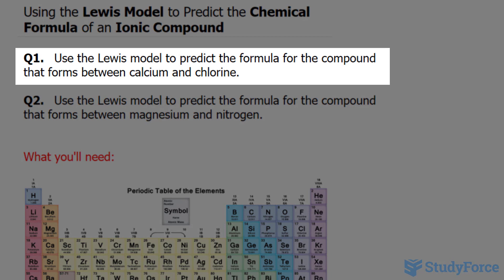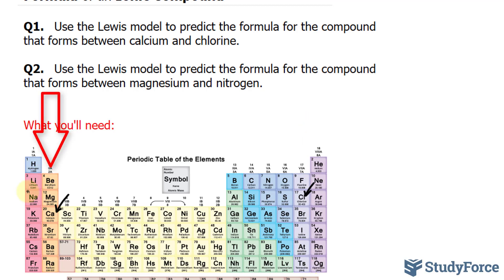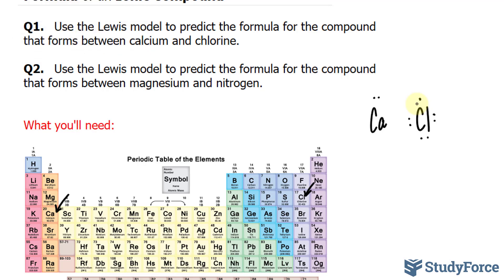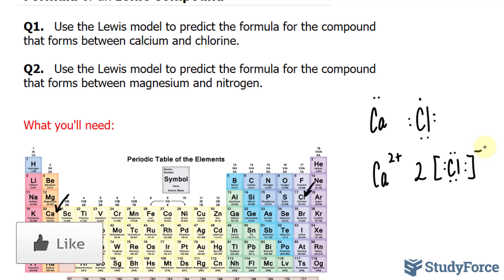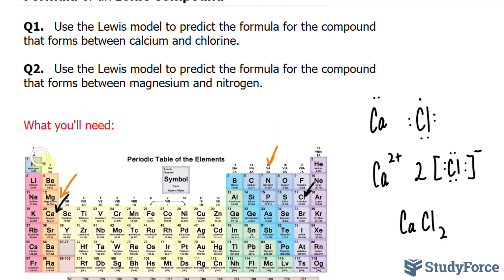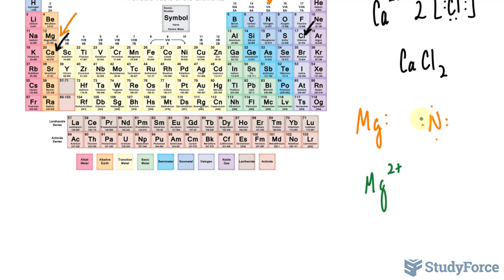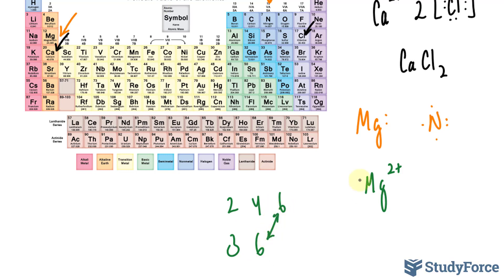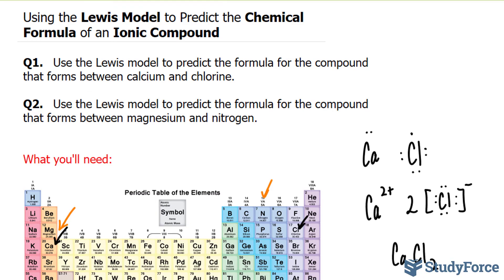⚗️ Using the Lewis Model to Predict the Chemical Formula of an Ionic Compound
Q1.   Use the Lewis model to predict the formula for the compound that forms between calcium and chlorine.

Q2.   Use the Lewis model to predict the formula for the compound that forms between magnesium and nitrogen.

Draw Lewis symbols for calcium and chlorine based on their respective number of valence electrons, determined from their respective group number in the periodic table.

Calcium must lose its two valence electrons (to be left with an octet in its previous principal level), while chlorine only needs to gain one electron to obtain an octet. Draw two chloride anions, each with an octet and a 1– charge, and one calcium cation with a 2+ charge. Draw the chloride anions in brackets and indicate the charges on each ion.

Finally, write the formula with subscripts that indicate the number of atoms.